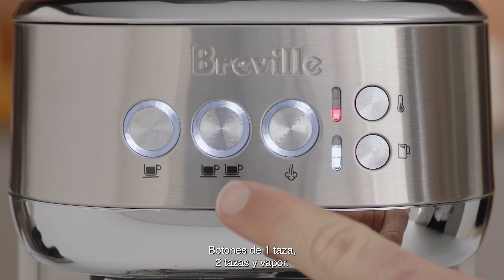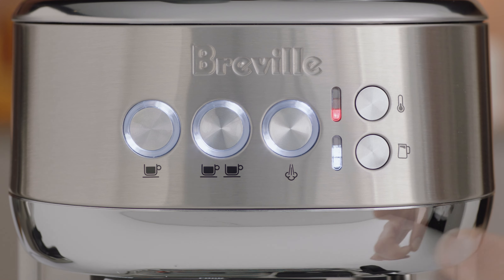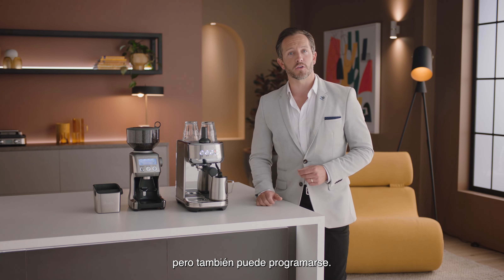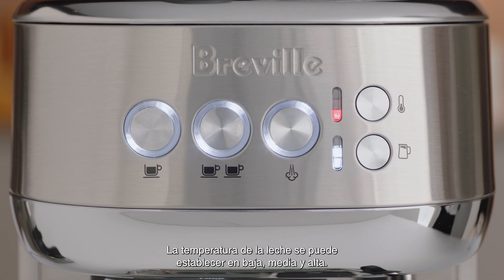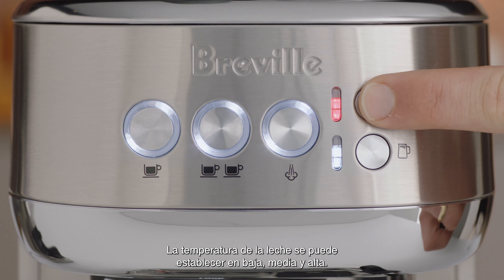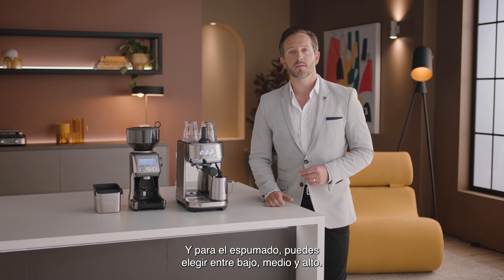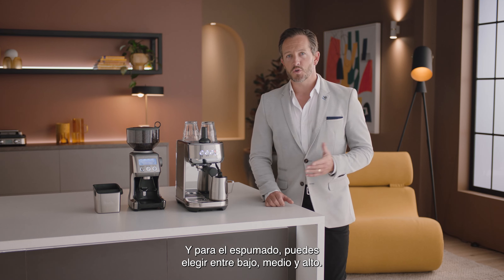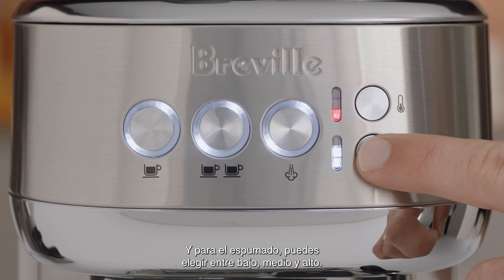The Bambino™ Plus | La guía completa sobre la interfaz de tu máquina de espresso | Breville México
Una máquina eficaz y compacta con todo un conjunto de ajustes de interfaz por descubrir.

Una vez que hayas configurado tu máquina de espresso, empieza a familiarizarte con los distintos botones y ajustes de la interfaz disponibles. The Bambino™ Plus viene con configuraciones básicas que se pueden ajustar y cambiar para ayudarte a recrear tus cafés favoritos en casa.

Los tres componentes de la interfaz son:
1. Los botones "1-cup" (1 taza), "2-cup" (2 tazas) y "Steam" (Vapor).
2. Los ajustes de "Milk temp" (Temperatura de la leche).
3. Los ajustes de "Milk foam" (Espuma de la leche).

¿No sabes cómo preparar el shot perfecto de espresso? Mira nuestra sencilla guía sobre la extracción del café